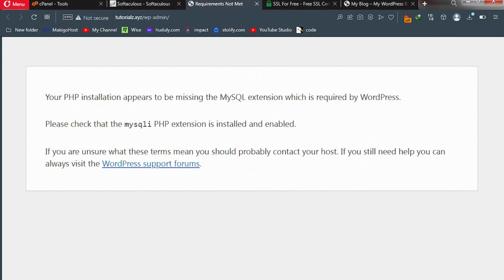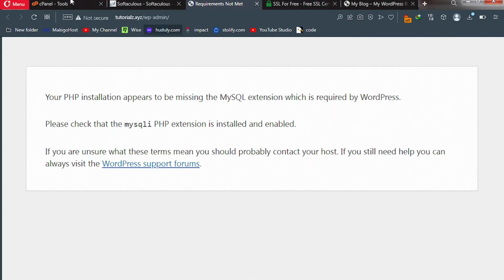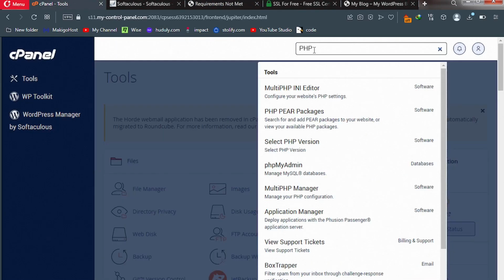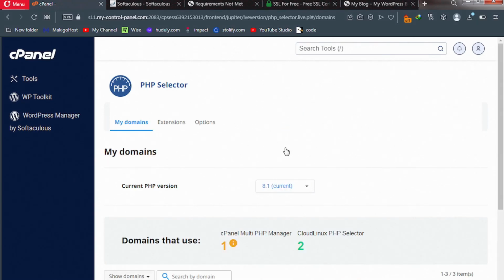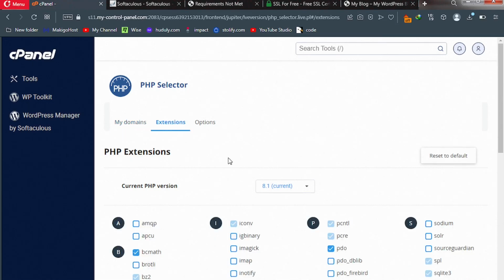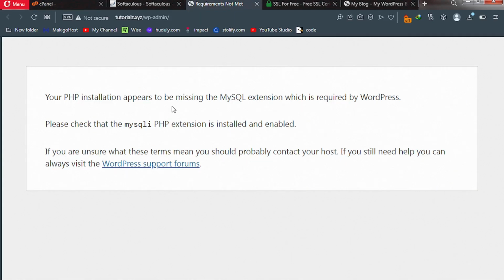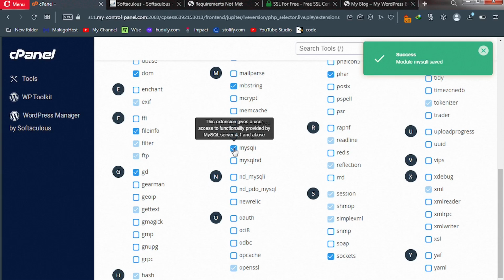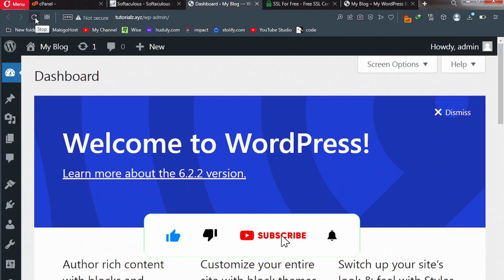How to resolve PHP installation appears to be missing the MySQL extension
Learn How to resolve PHP installation appears to be missing the MySQL extension
★ === Important Links=== ★